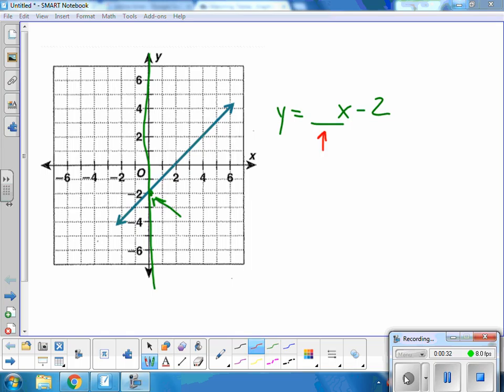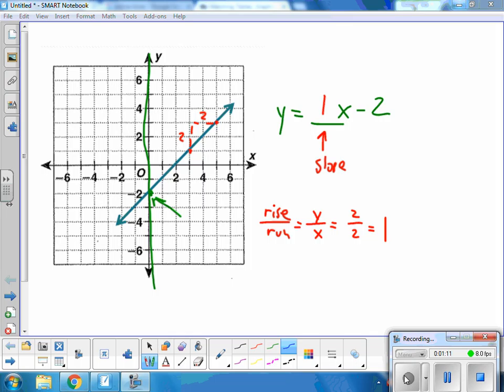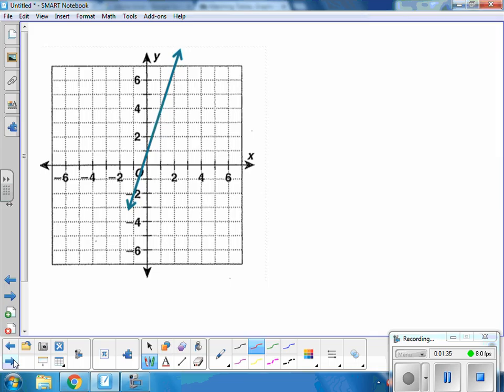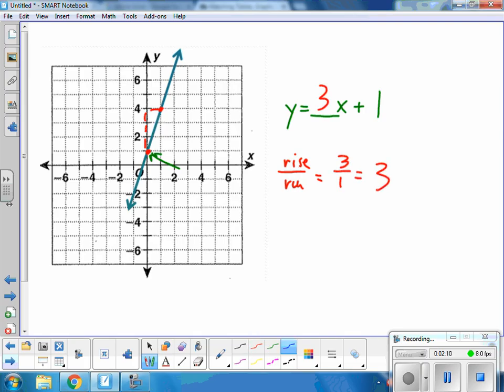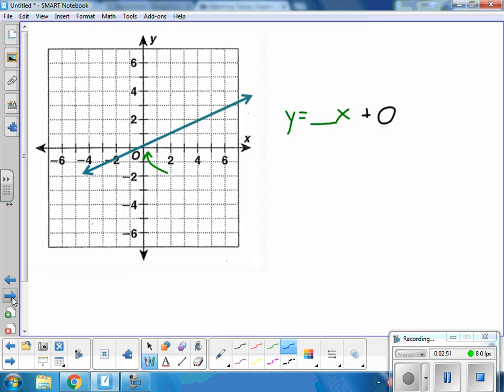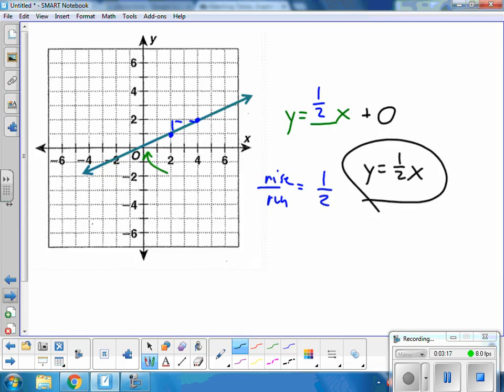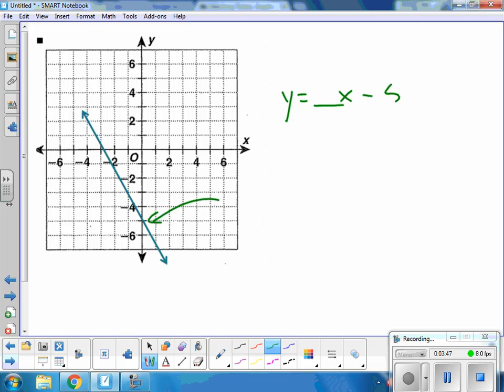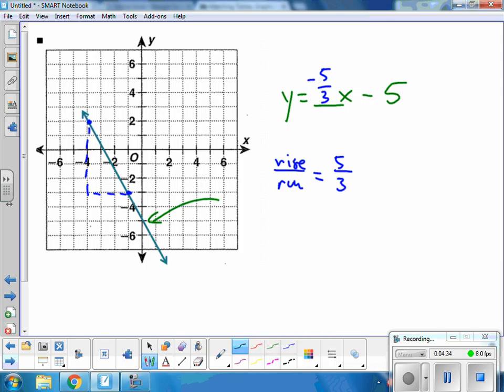graph to equation